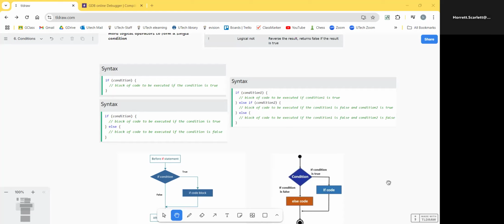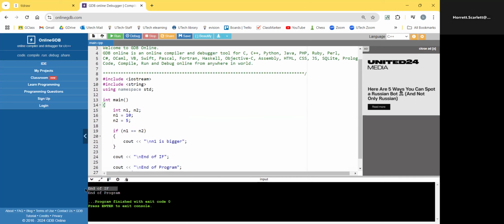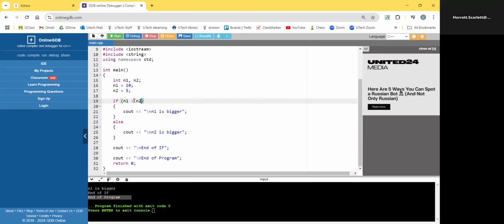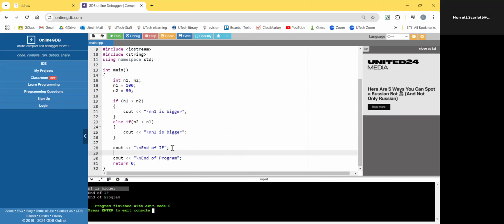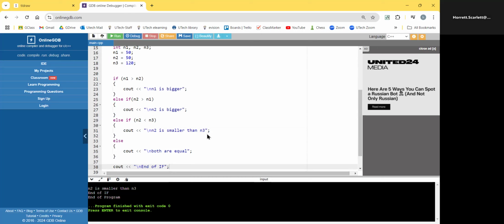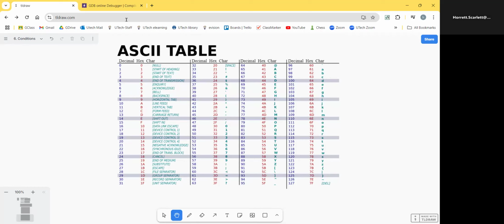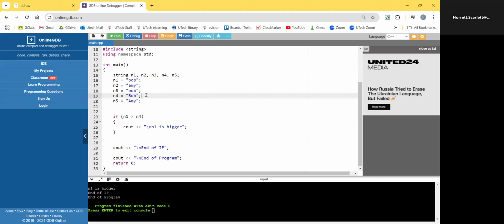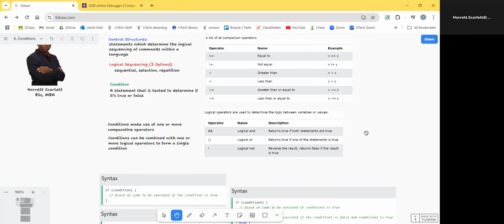CMP1001 Lecture09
Sequential